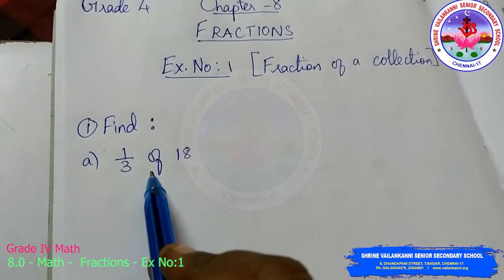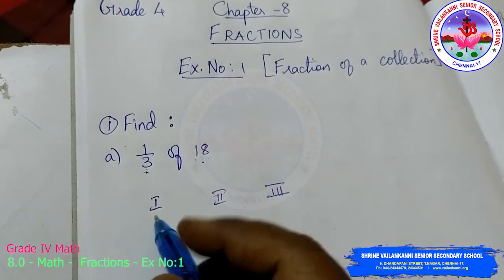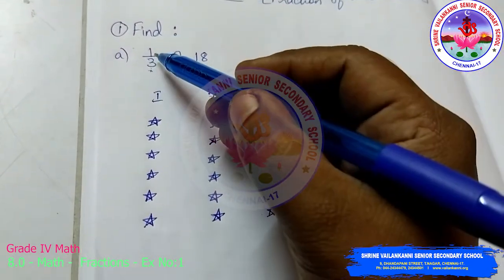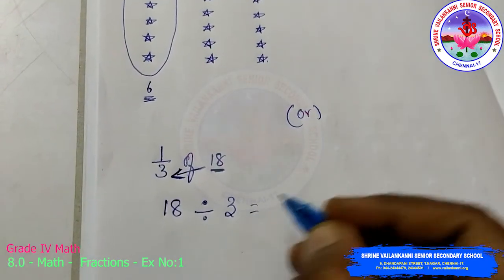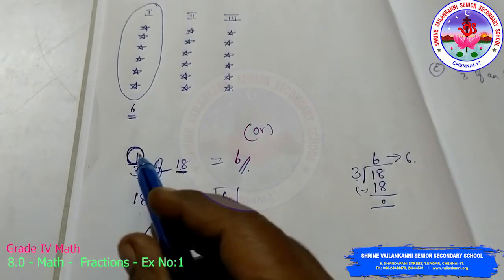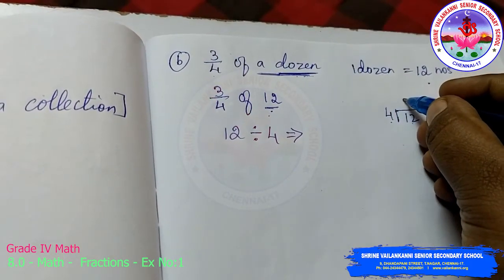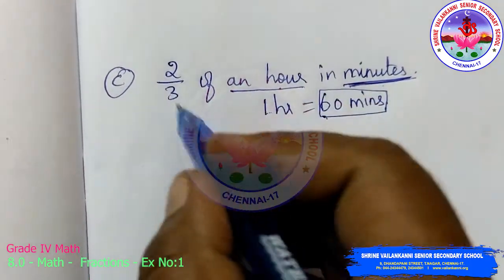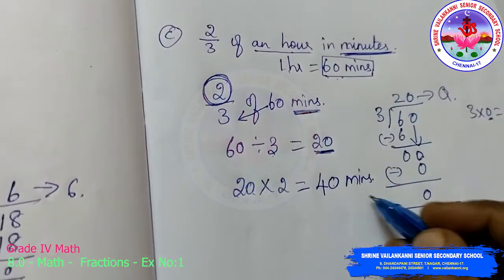SVSSS Grade 4 - Math - 8.0 - Fractions - Ex.no: 1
Duration: 10m26s

Lesson Description:
Grade 4- MATH- 8.0- Chapter 8- Fractions - Ex.no: 1

Description:  This video explains about fractions of collection.